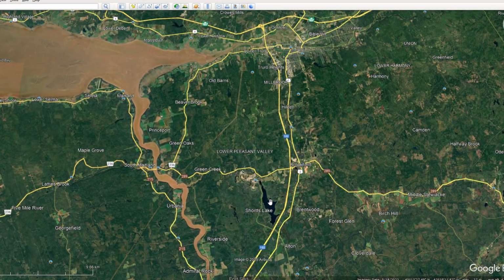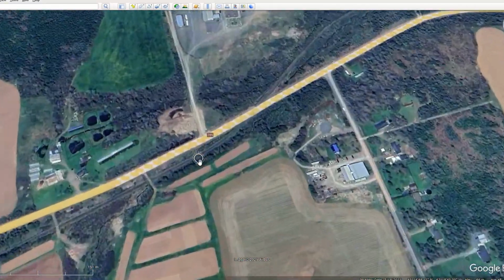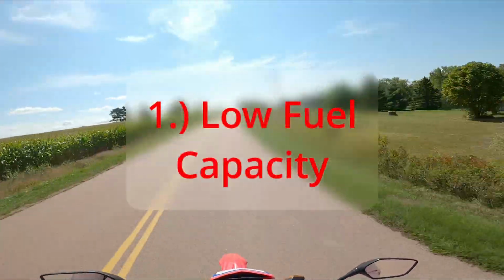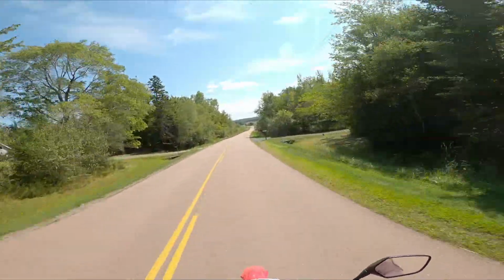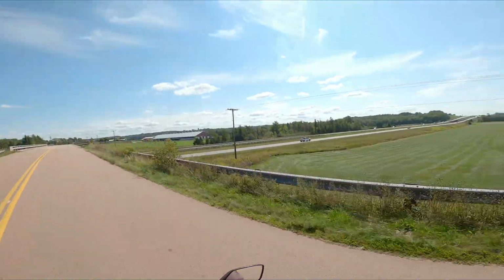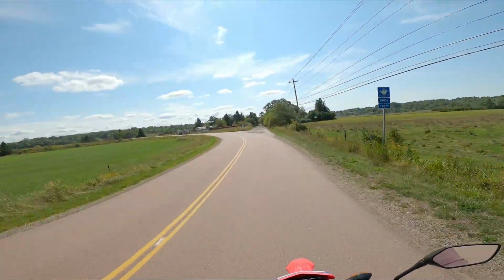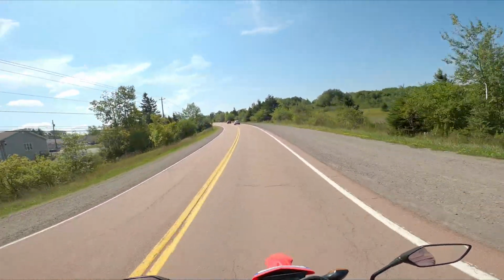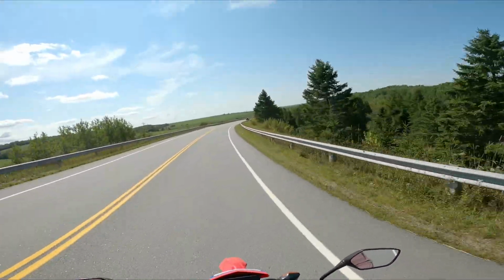Is this THE BEST dual sport? - Honda CRF300l Ride and Thoughts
Another dirtbike video after a long hiatus - featuring my new bars and coming with some new thoughts, on a road we've featured before on the channel - Riverside Rd in Colchester County

If you like my dual sport content, let me know with a like and a comment - let me know what you'd like to see next!